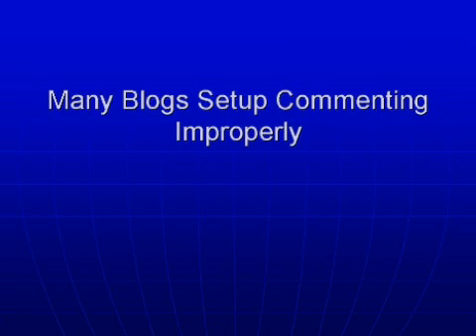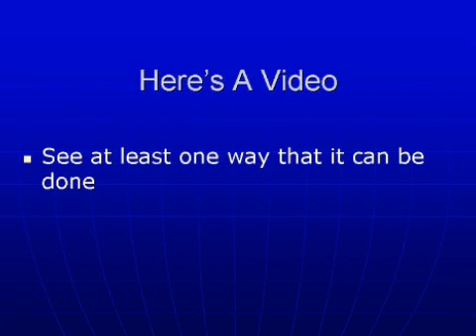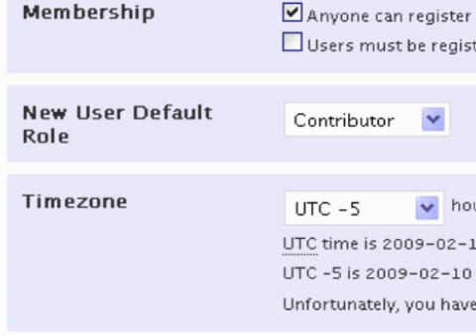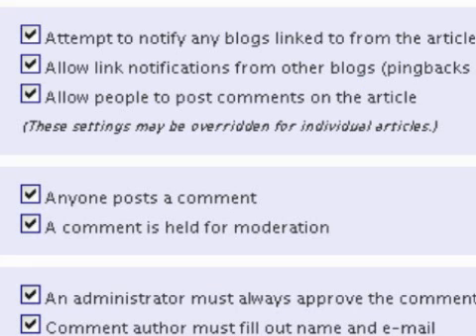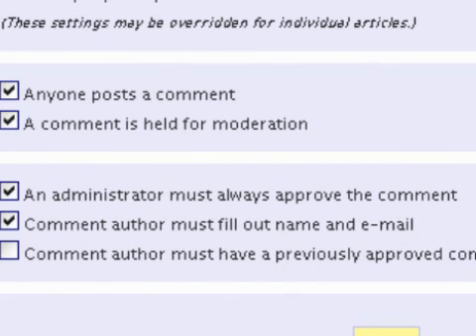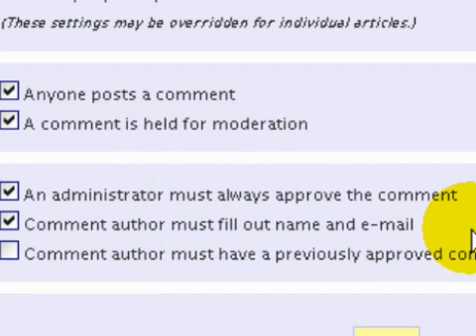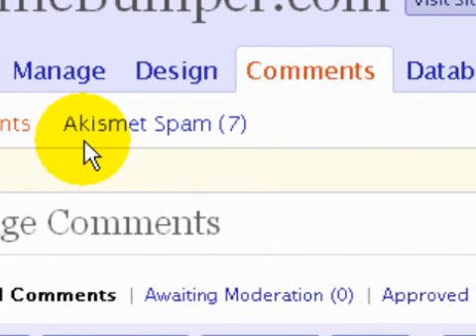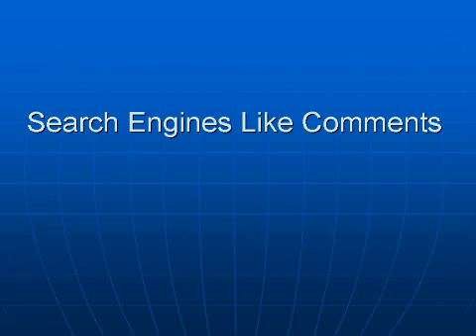How To Properly Setup Comments On A WordPress Blog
It is easy to make a mistake in setting up comments on your WordPress blog.  If you do it wrong, you will be wide open to the spammers.  They may surprise you with comments on your articles that consist of pornographic pictures and links to porn sites. This video shows how to set up commenting properly.